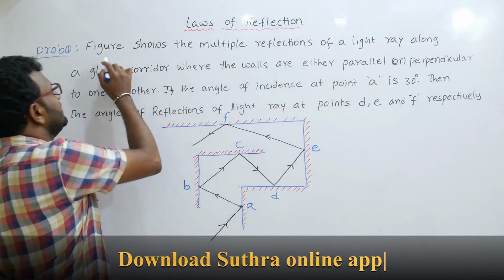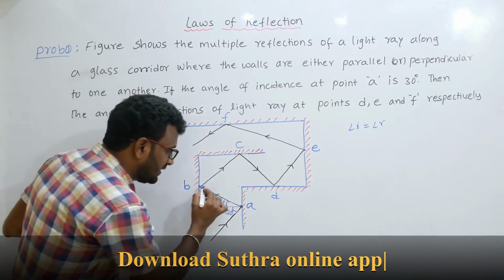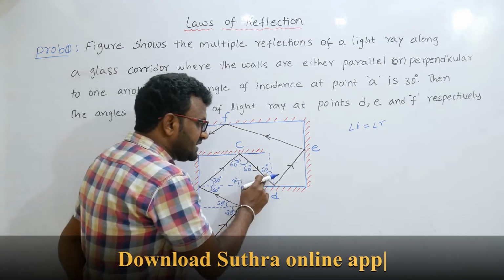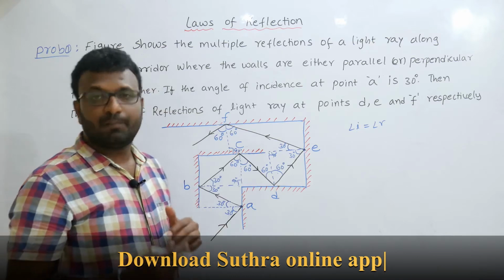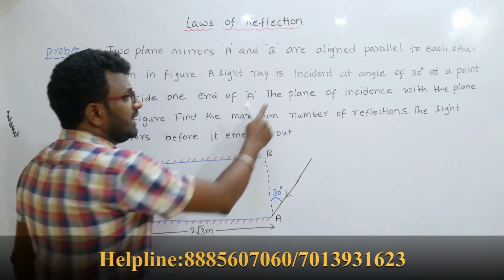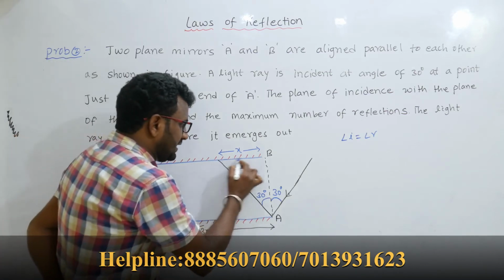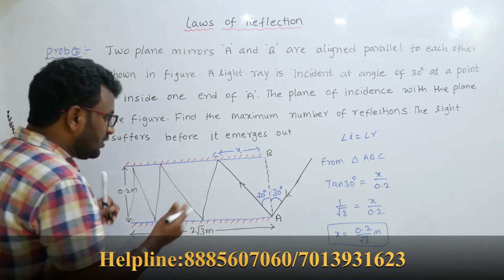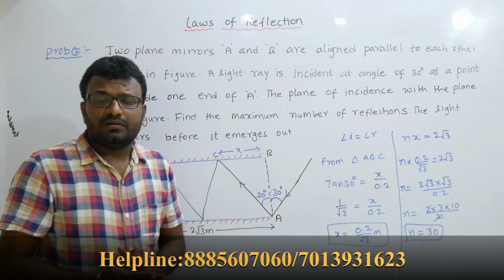Problems on Laws of Reflection ll 10th Physics by Narsimulu Sir ll Suthra Online Class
Watch "Problems on Laws of Reflection" 10th class Physics by narsimulu sir. 10 physics...
For more online Classes, unlimited videos on...
10 th class Maths
10 th class Physics
10 th class Chemistry..

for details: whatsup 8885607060